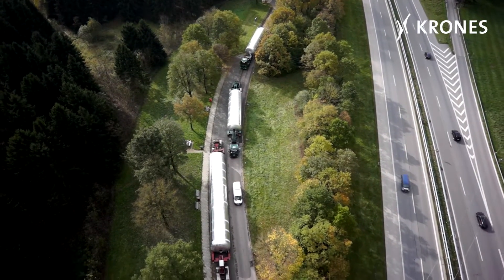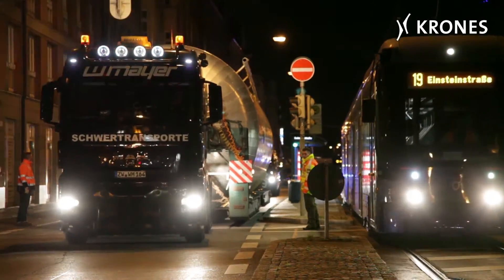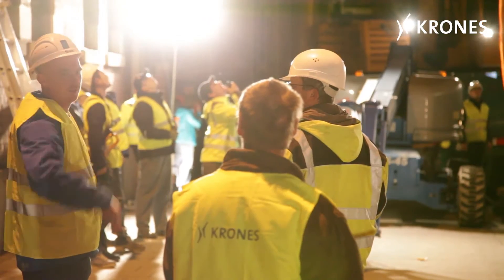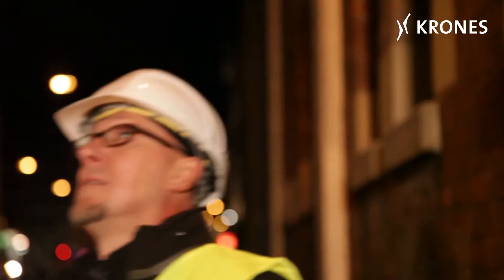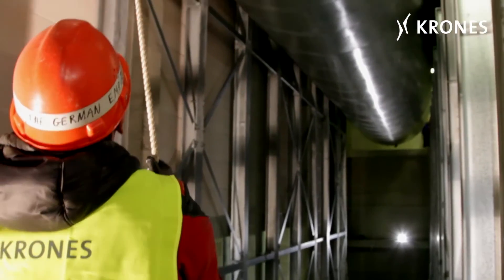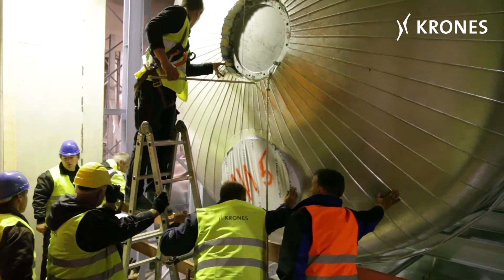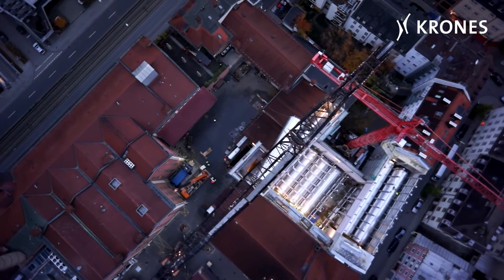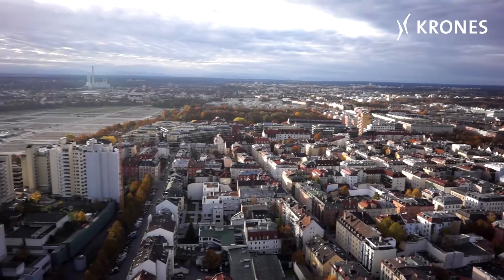Horizontal storage tanks at Augustiner-Bräu II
Turnkey order for Krones AG

Augustiner-Bräu is increasing its storage capacities: right on time for the summer season of 2015, the brewery is upsizing to 46,000 hectolitres. This is made possible by building a new storage cellar, which accommodates a total of 17 horizontal tanks, installed in a steel framework.